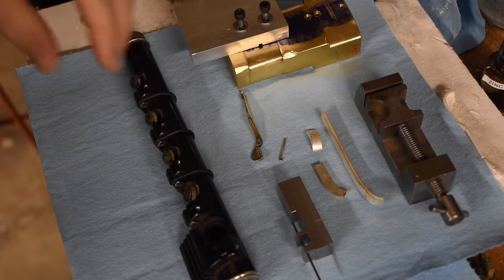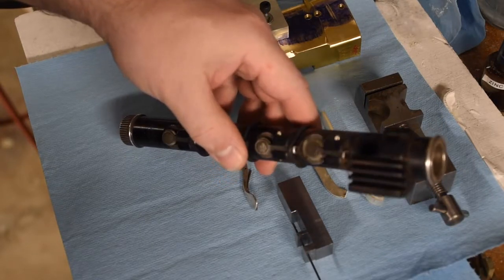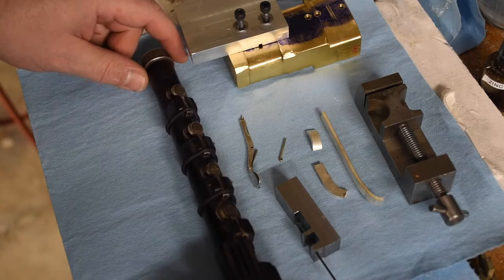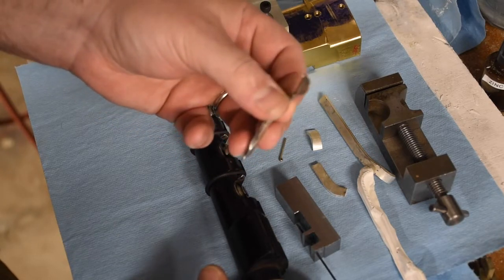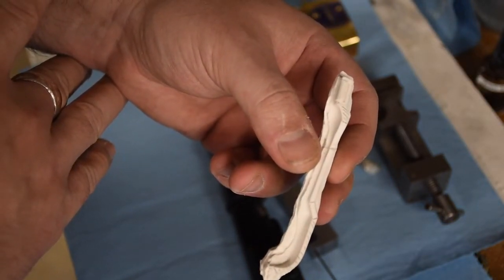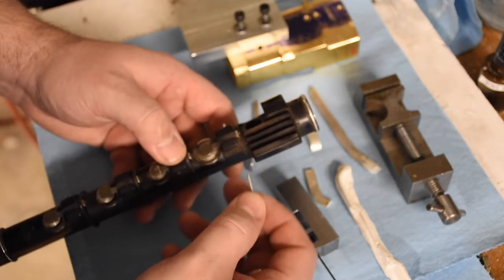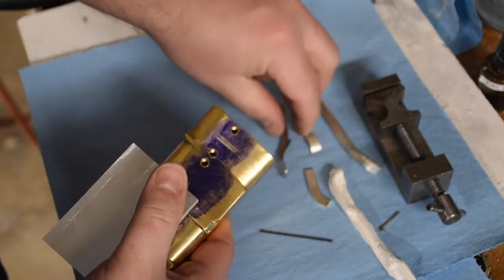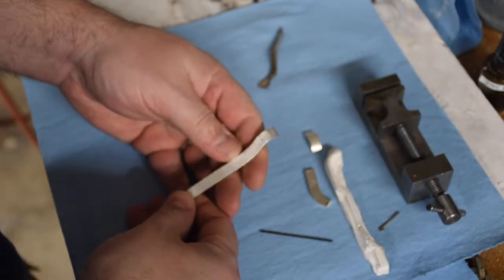Rudall & Rose Project Part 5: Changing course and Shop-Made Tools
After many hours trying to accomplish the original plan of forging keys, it was realized that a change was required to get the results desired.  Also, as with most custom jobs, this project has required some specific tools to be made for the task.  Will they ever be used again?